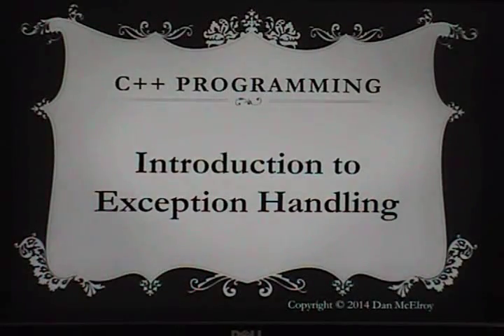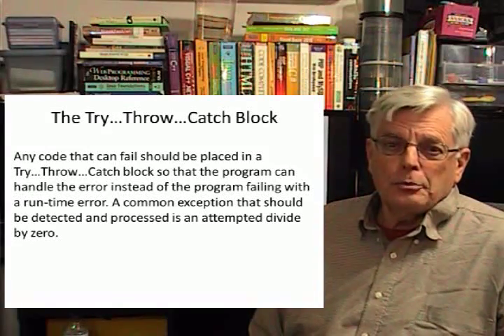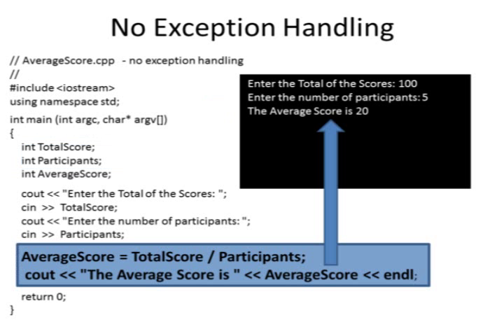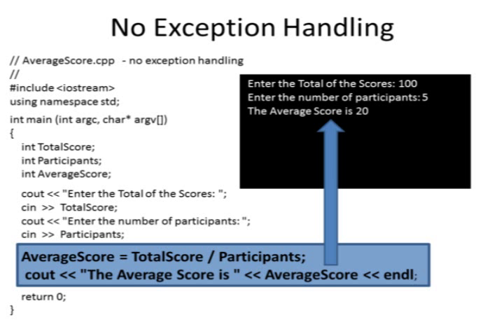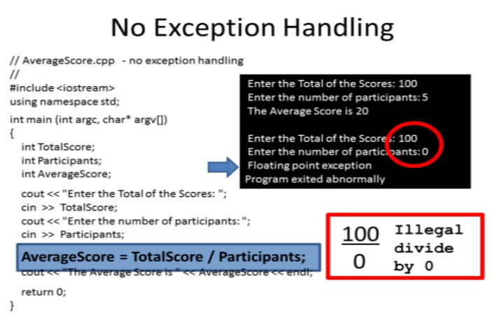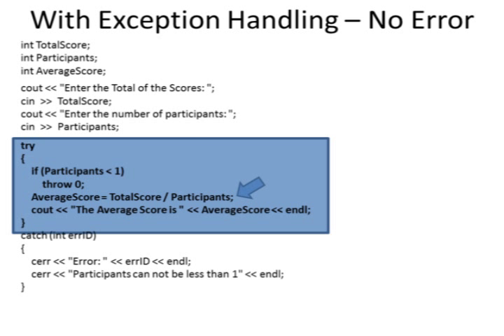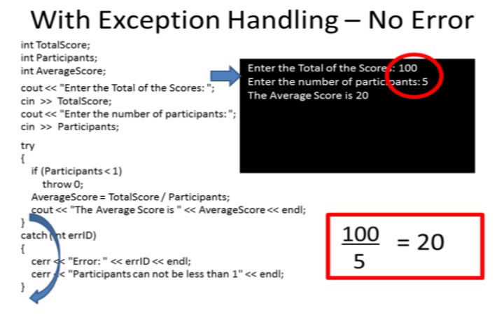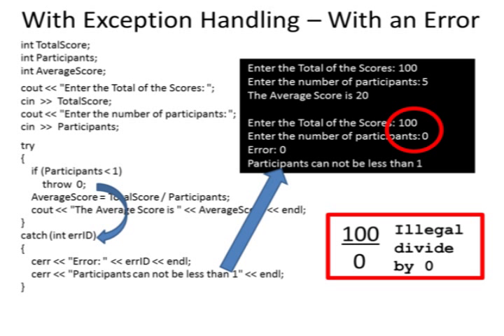C++ Exception Handling